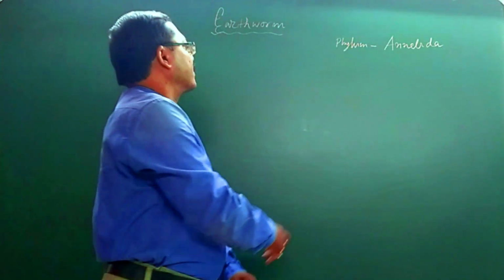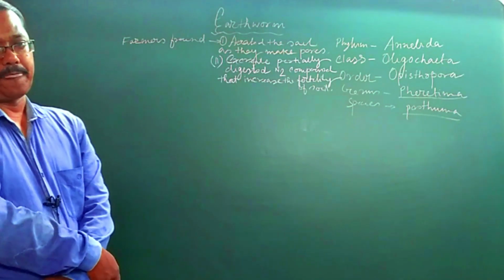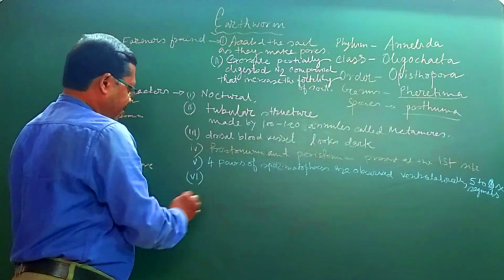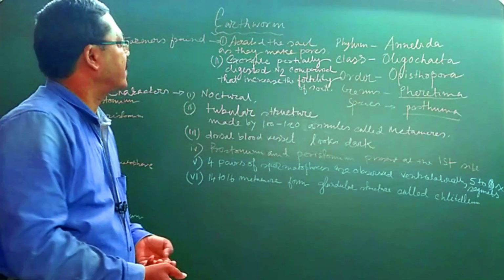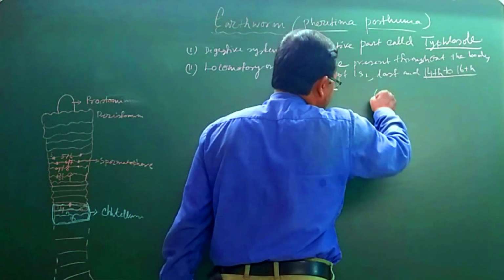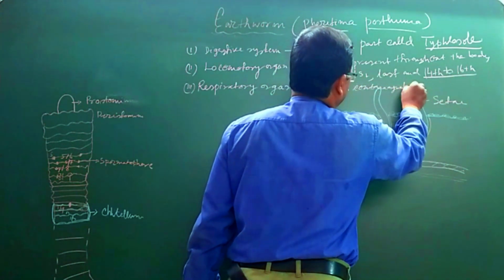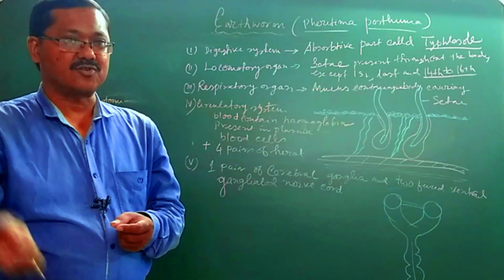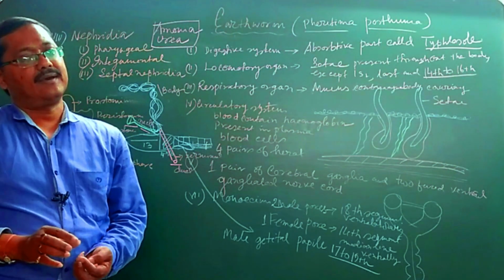biology lecture in english for class 9 icse/earthworm/annelida/setae/nephridia/animal kingdom/annule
all concept and lectures of biology life science are described in english .It will follow all concept in madhyamik higher secondary  icse ise cbse syllabus.
What are the salient features of an earthworm?
The main characteristic features of an earthworm are:
• Long, cylindrical and segmented body.
• It is a hermaphrodite, having both male and female sex organs.
• It has a hydrostatic skeleton.
• It has a central and peripheral nervous system.
• The setae present in the epidermal pits help in locomotion